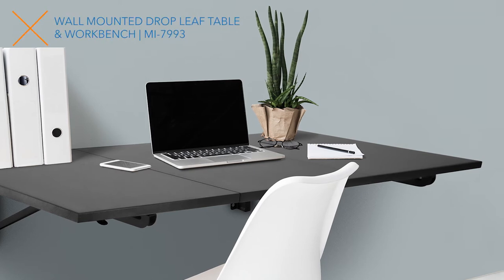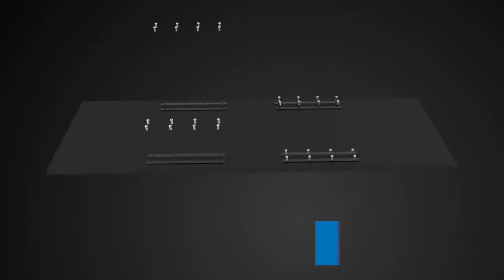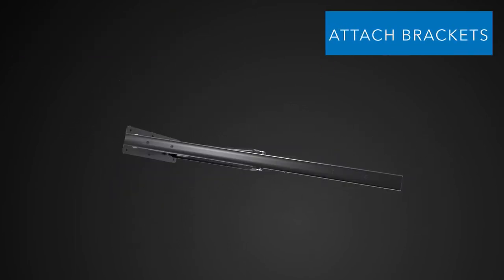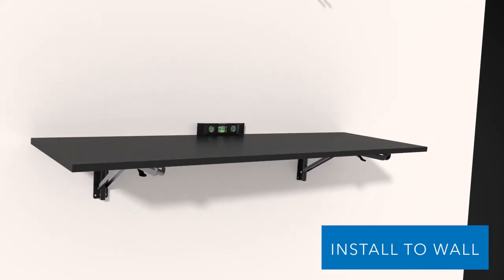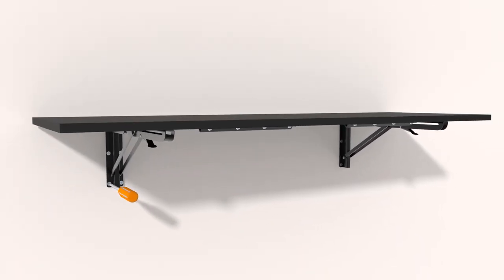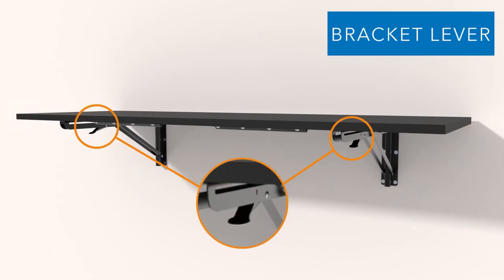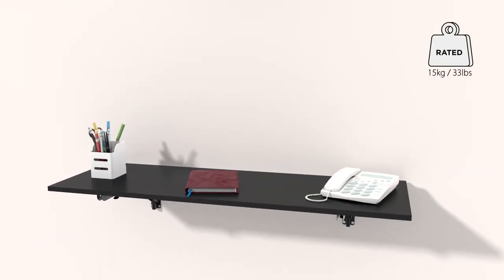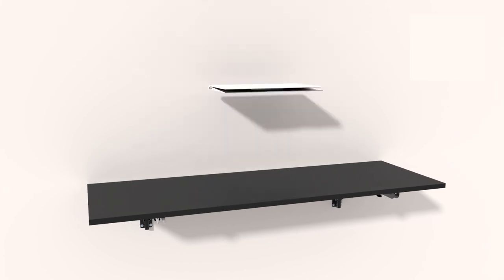Wall Mounted Drop Leaf Table / Workbench | MI-7993 (Install)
Able to hold up to 110 lbs of weight, this foldable table for your wall is heavy-duty durable and strong. Whether it's heavy laundry loads, bags of groceries, power tools, cases of water, or bulky household items, you can trust that the brackets on this folding wall mounted table will hold everything in place and keep it there for as long as you need it too.